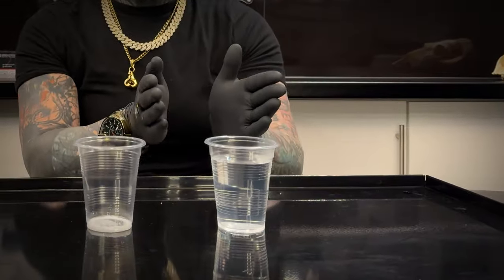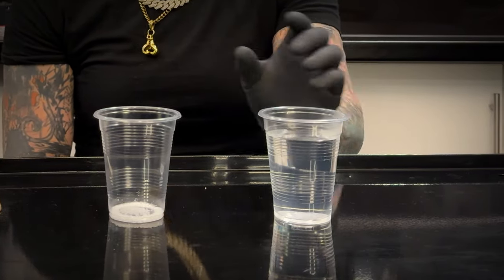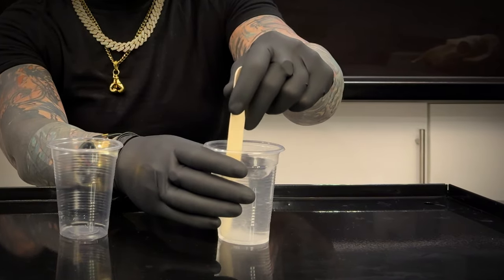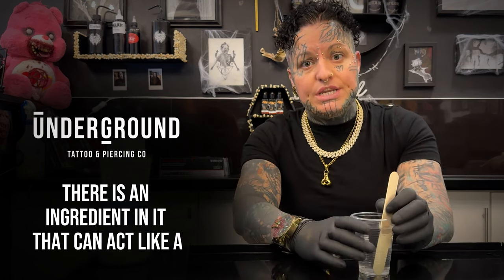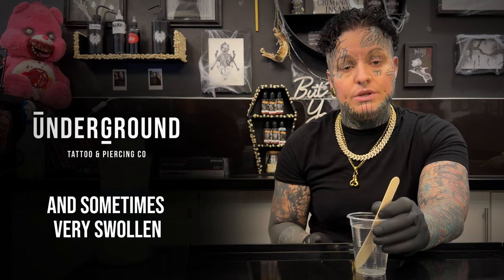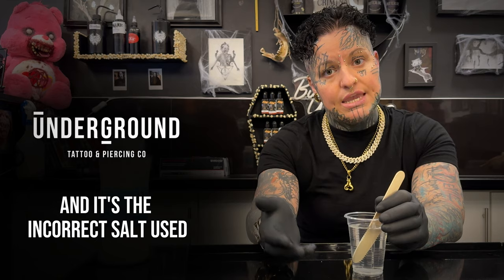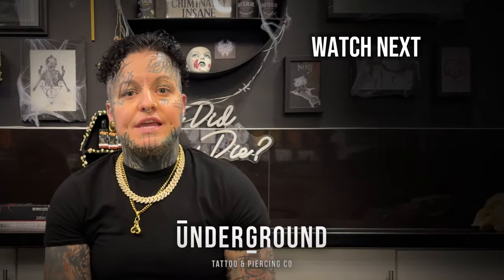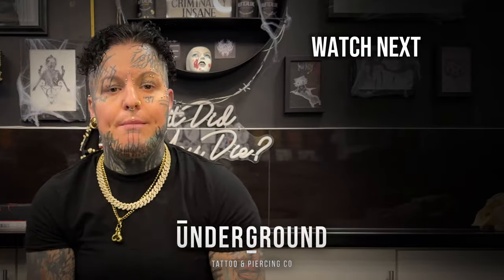How to Make a Correct Piercing Saline Solution | Piercing Aftercare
Caring for your piercing is essential, and in this video, our experienced piercer Vicky will guide you through the process of making a proper saline solution for piercing aftercare.
Learn the right way to keep your piercing clean and healthy.

▾ VISIT US! ▾
٠ 42 Market St, Watford WD18 0PY
٠ 6 Colman Parade, Southbury Rd, Enfield EN1 1YY
٠ 9 Queensway, Stevenage SG1 1DA

It's not a Piercing unless it's Underground!